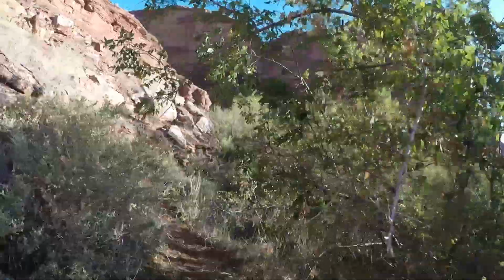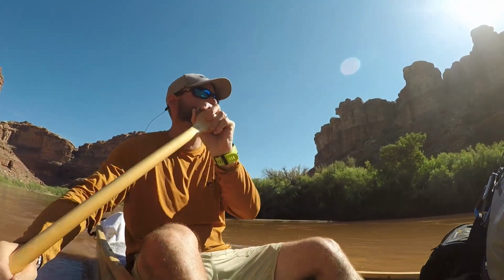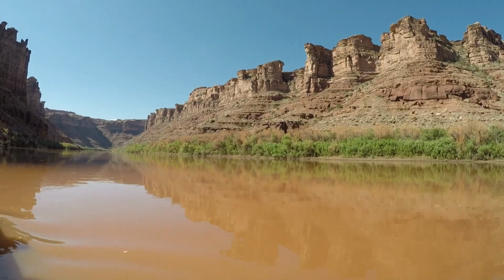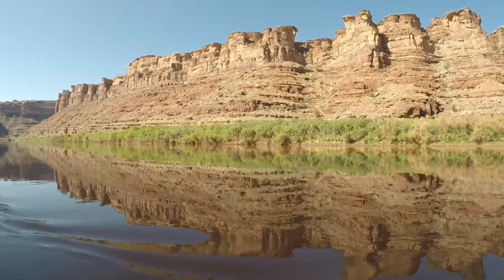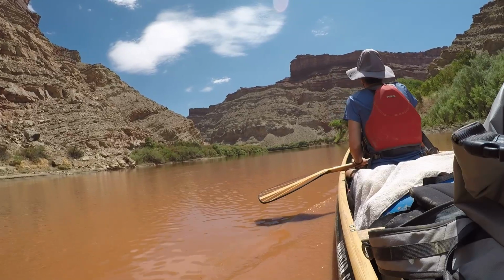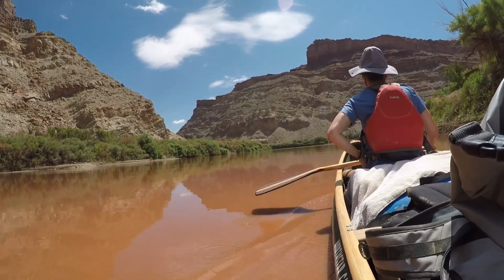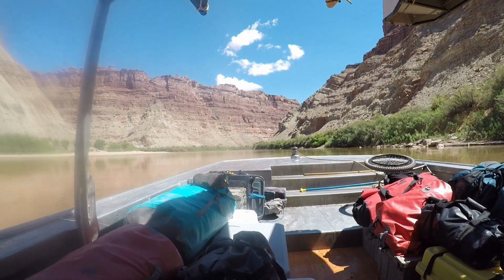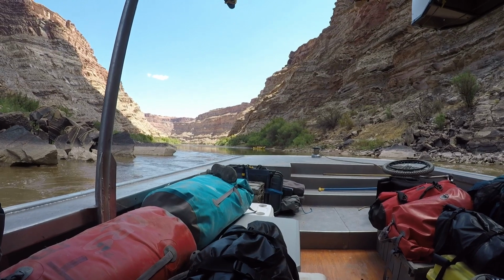Green River Days 9 & 10: Jasper Canyon to The Confluence of the Colorado River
Join us for a 10 part series as we travel the Green River 115 miles over 10 days through Labyrinth Canyon, Stillwater Canyon, and Canyonlands National Park!